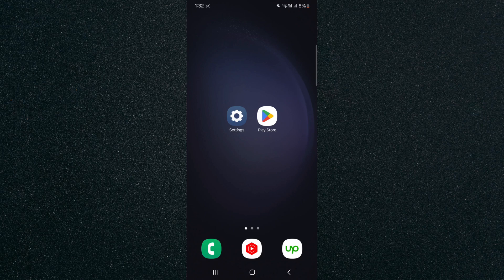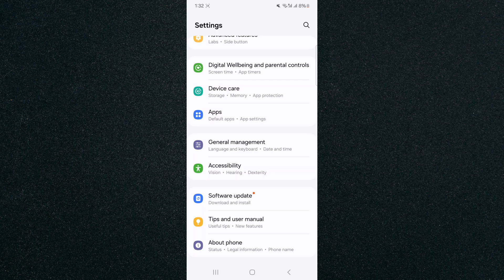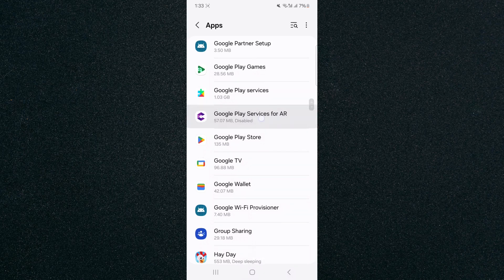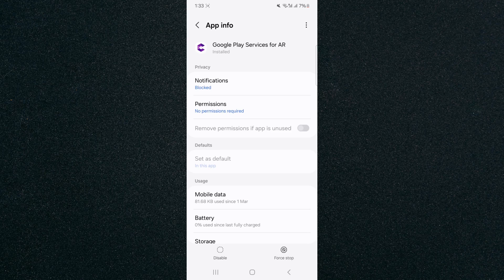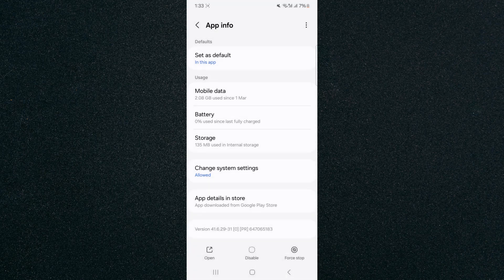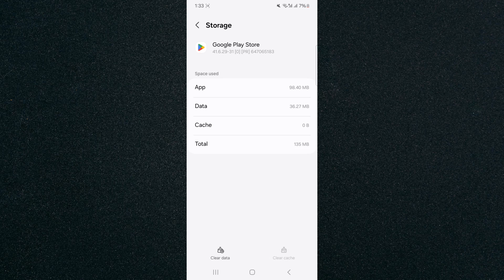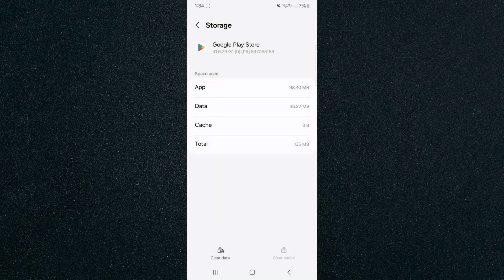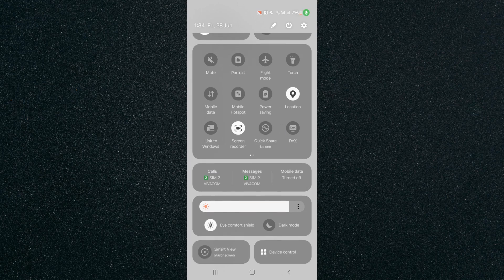How to Fix Google Play Store Not Opening on Android [QUICK GUIDE]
Let's take a look at how to fix Google Play Store not opening on Android.